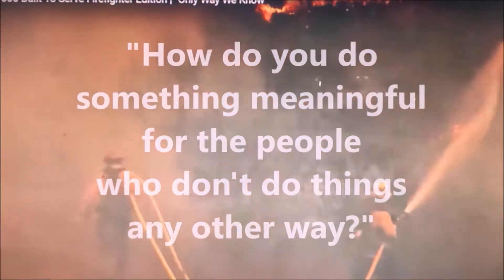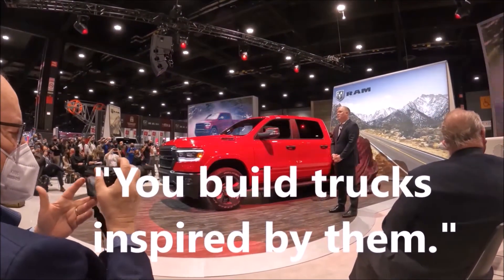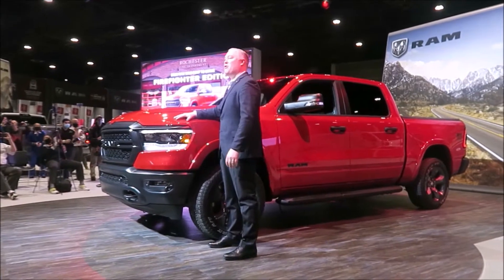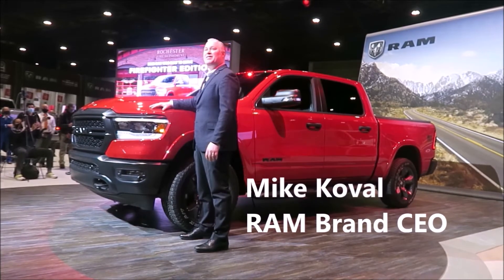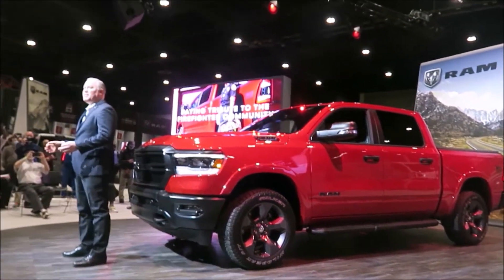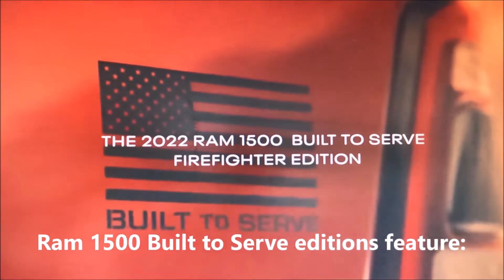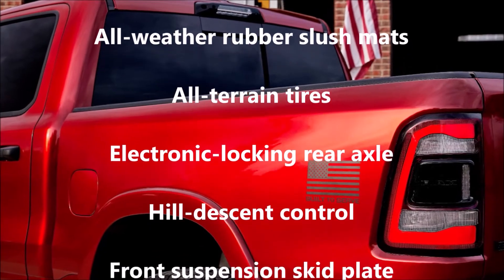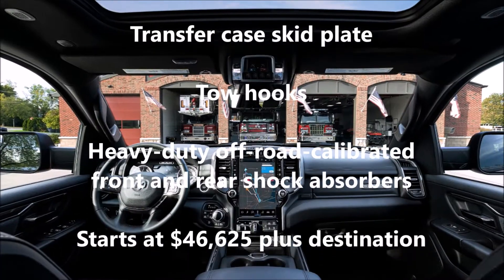BUILT TO SERVE RAM 1500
Ram Launches Second Phase of ‘Built to Serve’ Trucks With First Responder-inspired, Limited-edition Models
• New Built to Serve edition Ram 1500 pickup trucks to honor the three main first-responder services
• First installment a tribute to firefighter community
• Firefighter-inspired interior features performance cloth and premium vinyl seats, standard content encourages owner customization
• Available in Ram dealer showrooms later this year
• Ram recognizes all owners who serve or who have served our communities